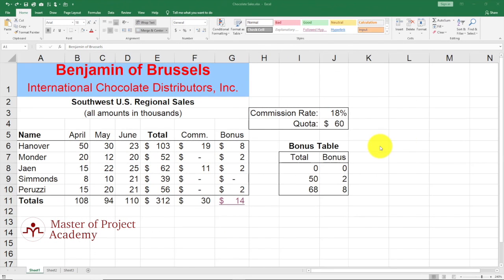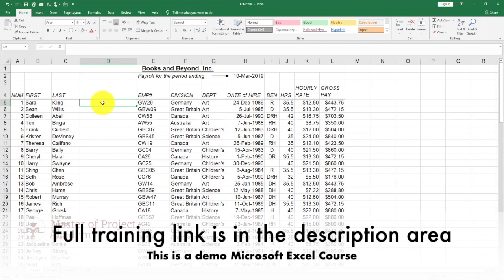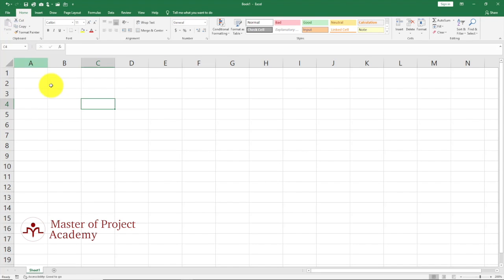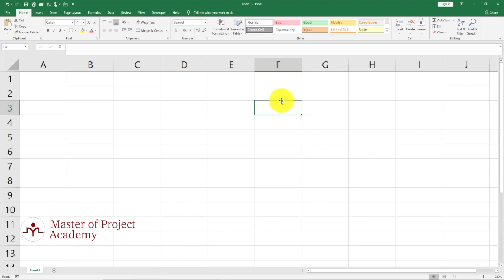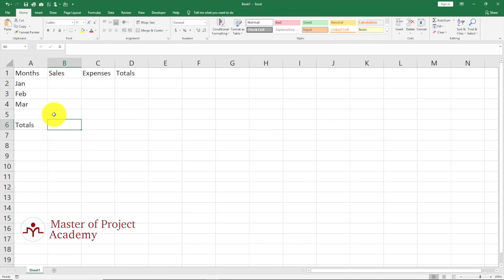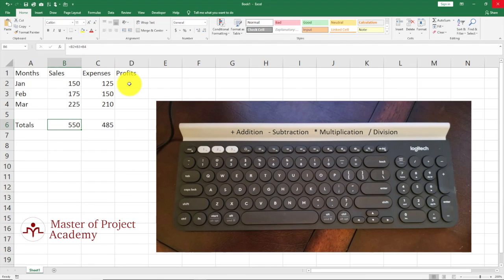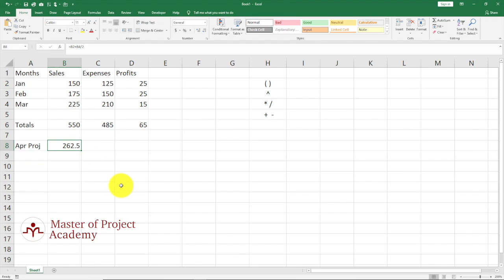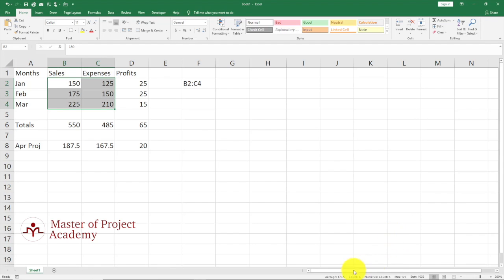Microsoft Excel for Beginners - MS Excel Foundations Course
This video is a one-hour sample video from our Microsoft Excel® Training - 8 Hours Online MS Excel Course

🏆 You will earn Microsoft Excel Course Completion Certification once you complete our MS Excel Course

100% online, self-paced Microsoft Excel® Training includes:
-8+ hours of Microsoft Excel® Training designed by industry experts
–Learn at your own pace whenever and wherever you want, even if you work full-time
-Learn how to use and create a Workbooks, Charts, Formulas, Formatting, and more in MS Excel from the ground
-Sample step-by-step lectures on how to use Excel from scratch
-Learn functions, lookups, pivot tables, sorting, filtering, and more

Enroll in a Microsoft Appreciated Training
Learn how to create workbooks, working with rows, columns, and cells in MS Excel step-by-step
Learn entering text, numbers and working with dates
See how you can do formatting in Excel, including formatting cells and numbers in MS Excel
Learn how to create charts and graphs, sorting and filtering
Introduction to PivotTables, Logical and Lookup formulas
Start from scratch and learn the fundamentals of Microsoft Excel
Get prompt answers & support from the instructor within 24 hours!
Test yourself with quizzes at the end of the sections
Earn 10 PDUs if you are a PMP already
Get downloadable handouts and materials during the course

Microsoft Excel is used by hundreds of millions of people around the world. Students, Accountants, Engineers, Managers, Architects, Doctors and many other professions are using MS Excel as their primary tool for keeping, organizing, analyzing and managing records and data.

This training is most suited for:

Students
Engineers
Project Managers
Accountants
Anyone using Microsoft Excel®
Anyone who wants to learn how to use MS Excel®

Microsoft Excel is a spreadsheet developed by Microsoft for Windows, macOS, Android and iOS. It features calculation, graphing tools, pivot tables, and a macro programming language called Visual Basic for Applications. It has been a very widely applied spreadsheet for these platforms, especially since version 5 in 1993, and it has replaced Lotus 1-2-3 as the industry standard for spreadsheets. Excel forms part of the Microsoft Office suite of software.

Microsoft Excel has the basic features of all spreadsheets, using a grid of cells arranged in numbered rows and letter-named columns to organize data manipulations like arithmetic operations. It has a battery of supplied functions to answer statistical, engineering and financial needs. In addition, it can display data as line graphs, histograms and charts, and with a very limited three-dimensional graphical display.

Microsoft Excel is used by several small to large organizations as the primary tool for keeping, analyzing, and managing data. Learning how to use Microsoft Excel will earn you a must-to-have skill in today's competitive world.

What is in this Microsoft Excel Training Program?
Microsoft Excel course program includes 20 different sections.

Microsoft Excel Training Section #1 includes...
Introduction to MS Excel. You will see a brief introduction about the MS Excel course, what's new in Excel 2019, course overview, overview of the Excel window, mouse features and back stage view.

Microsoft Excel Course Section #2 includes...
Creating Workbooks. You will learn creating basic formulas, relative references, order of operations and working with ranges.

MS Excel Training Section #3 includes...
Saving Workbooks. You will see working with the save and save as commands, file extensions, share, export and publish features.

MS Excel Course Section #4 includes...
Navigating workbooks. You will learn opening a file, working with larger files, freeze panes option, and split screen option.

Microsoft Excel Training Section #5 covers...
Page setup and print options. You will see headers and footers, print titles, comments, page setup options, fit-to-print-on-one-page and printing workbooks.

Microsoft Excel Course Section #6 covers...
Working with rows, columns and cells. You will learn adding and deleting rows, columns and cells. Besides, you will see changing column and row widths.

Microsoft Excel Training Section #7 includes...
Moving data. You will learn cut, copy and paste features as well as copying formulas.

Microsoft Excel Course Section #8 includes...
Formulas and functions. You will learn how to create formulas using functions and absolute values features.

MS Excel Training Section #9 includes...
Working with Sheets. You will see how to add and rename sheets, additional sheet tab options and dimensional formulas.

MS Excel Training Section #10 includes...
Formatting worksheets. You will learn formatting cells, formatting numbers, etc.